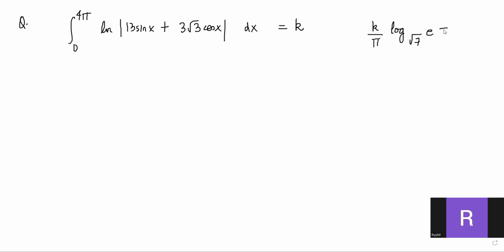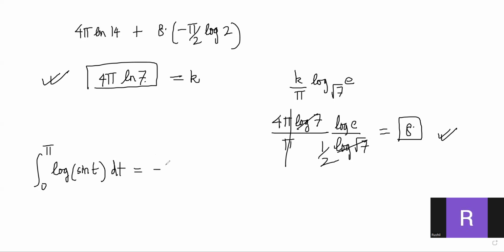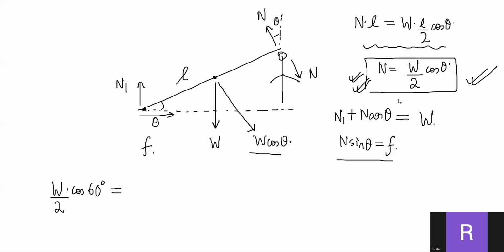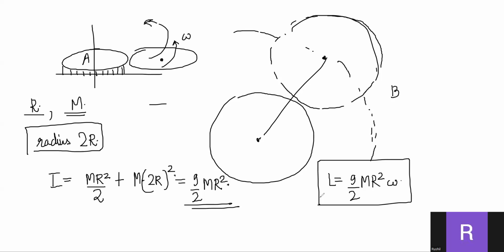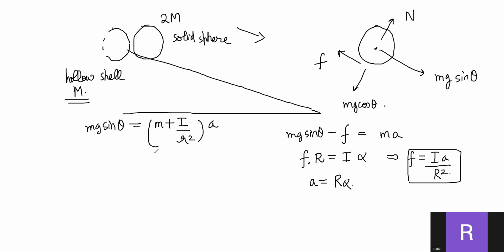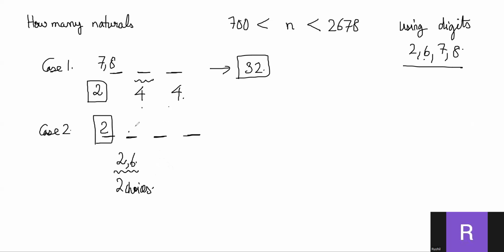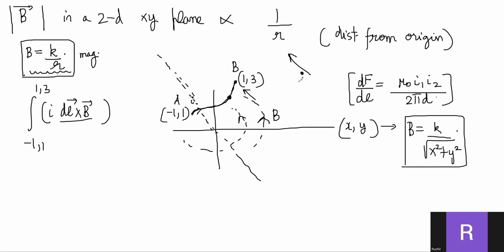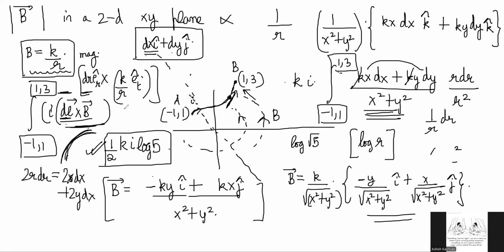Some JEE Physics PYQs for a change